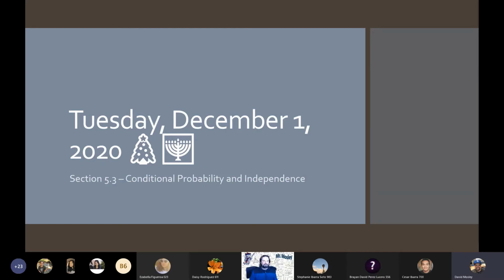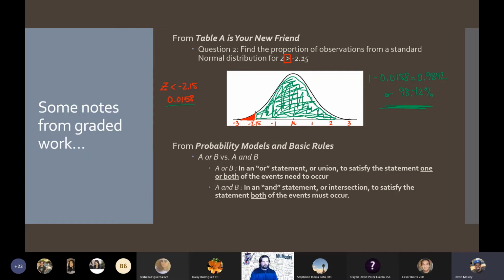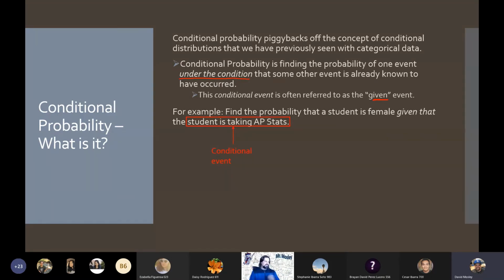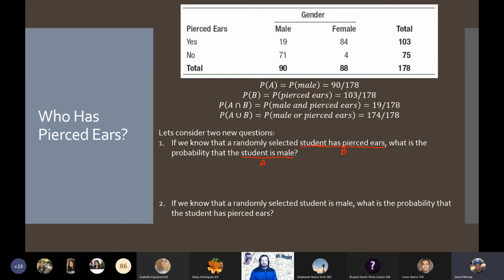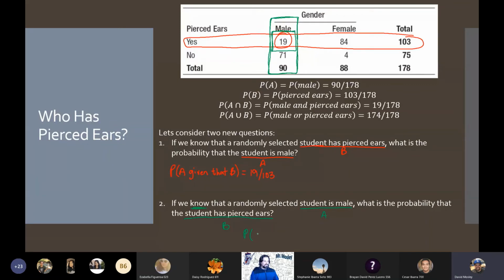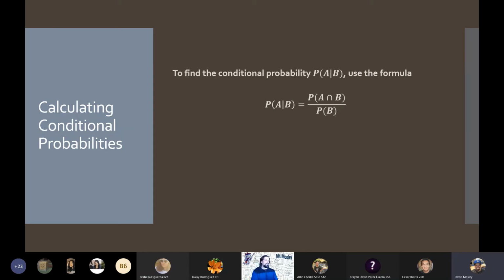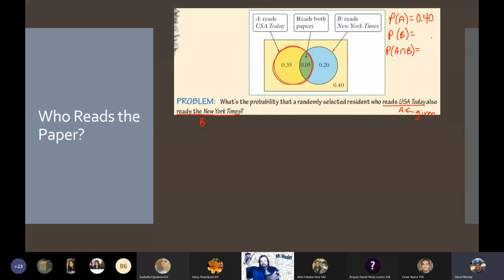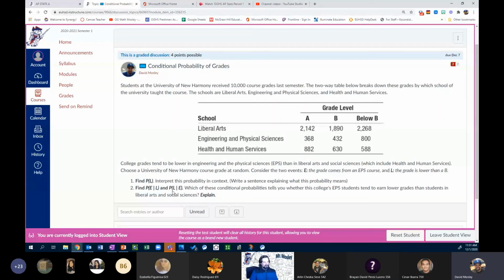OGHS AP Stats Period 3 Live Meeting 12 1 20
In today's class we introduce Conditional Probability and work through a couple examples identifying the given event and finding the conditional probability using a two-way table and a Venn diagram.